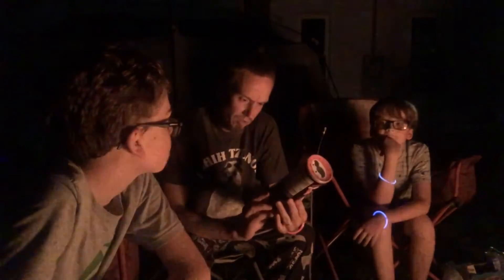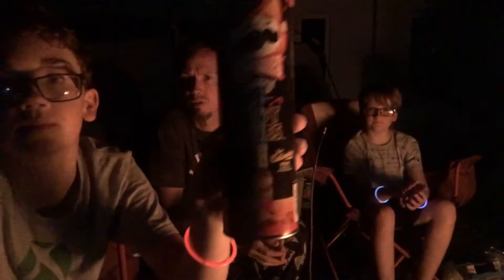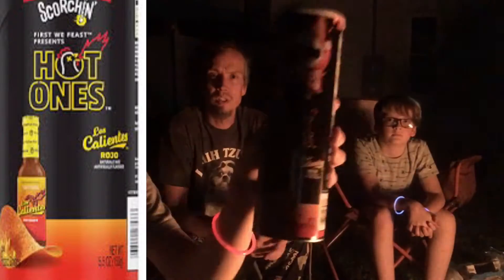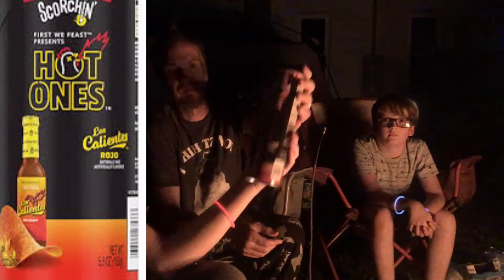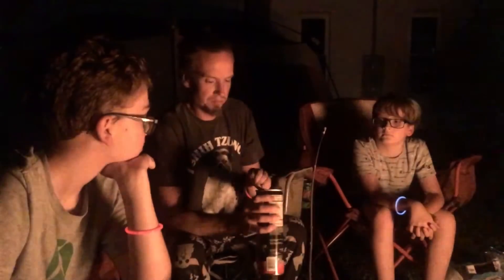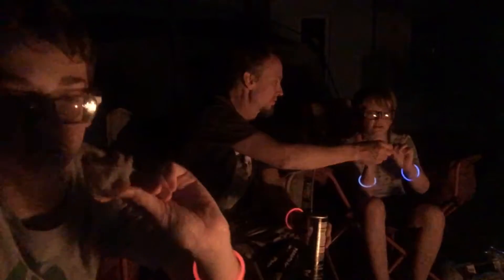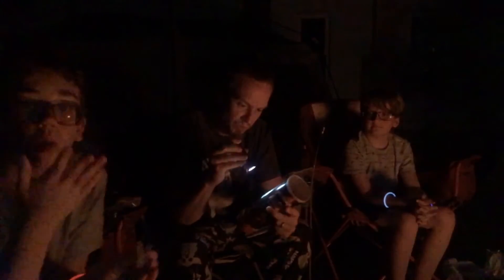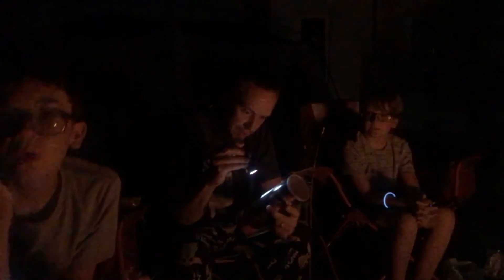Pringles Scorchin’ Hot Ones Los Calientes Rojo in Partnership with First We Feast Review-TCSR#43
My boys and I try the last Hot Ones Pringles, Los Calientes Rojo. Will these be the hottest ones yet?